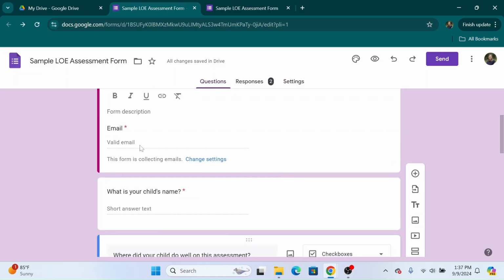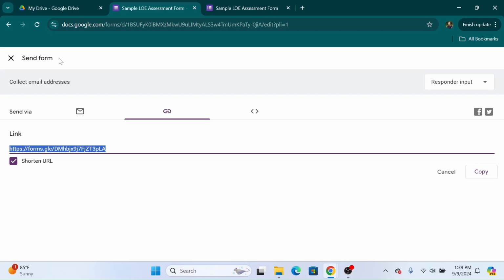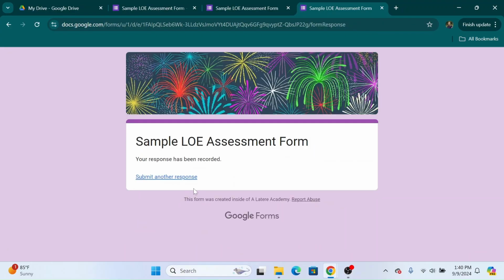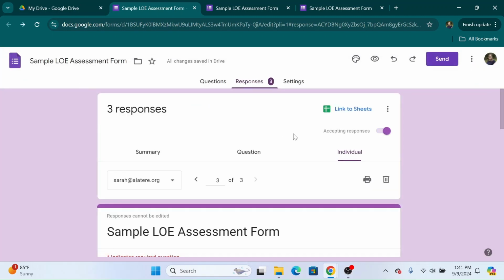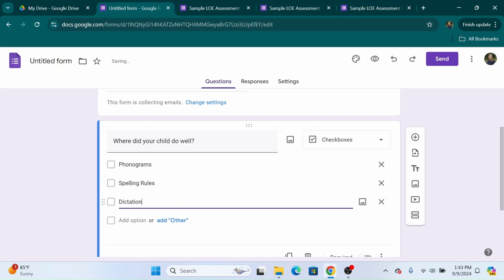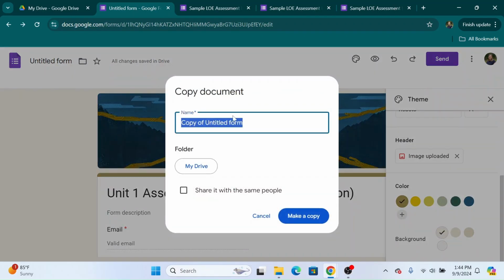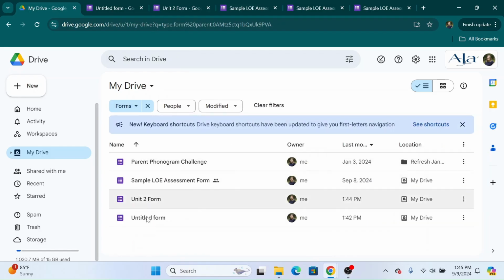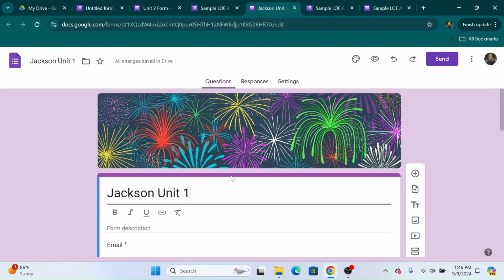Using Google Forms for LOE Communication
A tutorial on using Google Forms to correspond with parents after Logic of English assessments